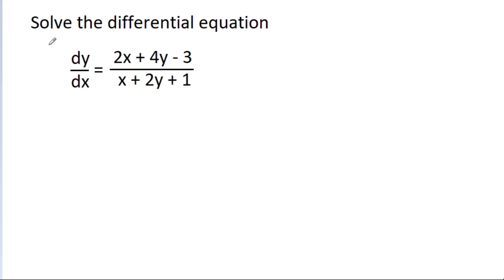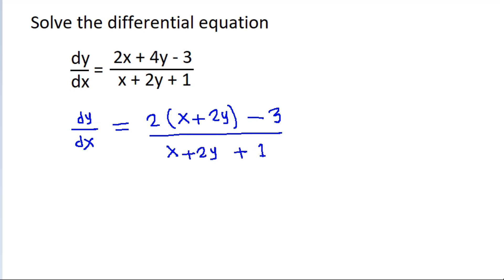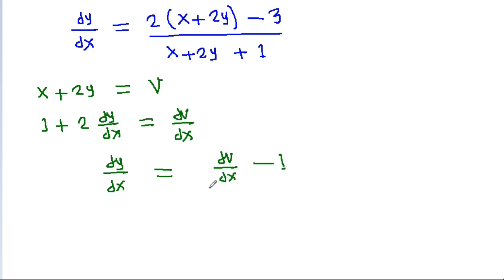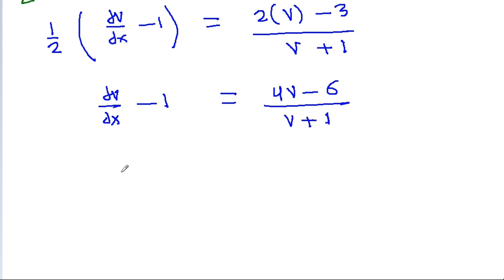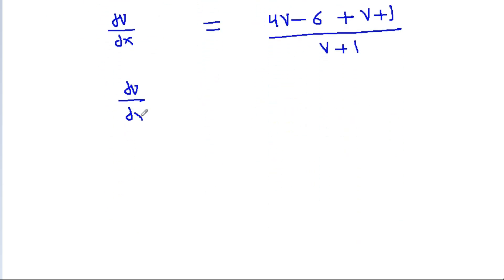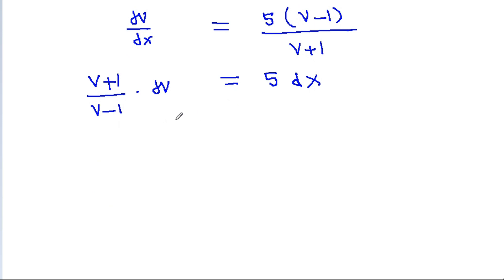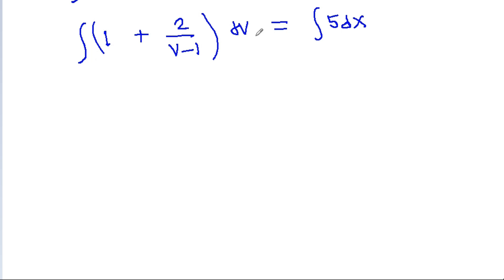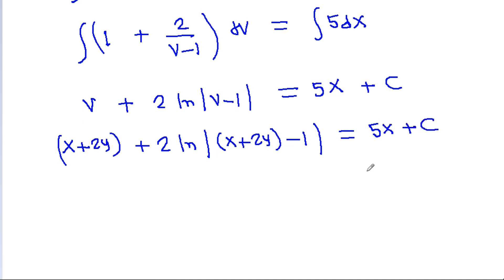Differential Equation | First Order Differential Equations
Topics Covered :-
differential equations
differential equation
differential
what is a differential equation
equation
differential equations one shot
differential equations jee mains
first order differential equations
differential equations one shot jee
homogeneous differential equations
solve differential equation
exact differential equation